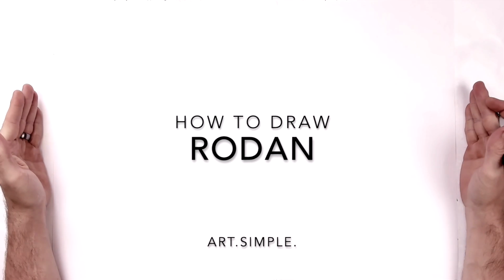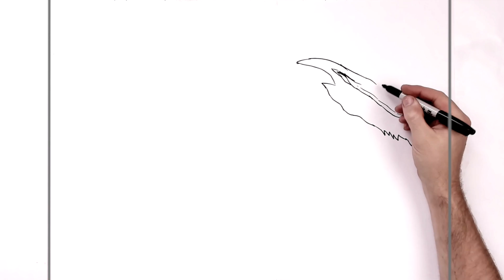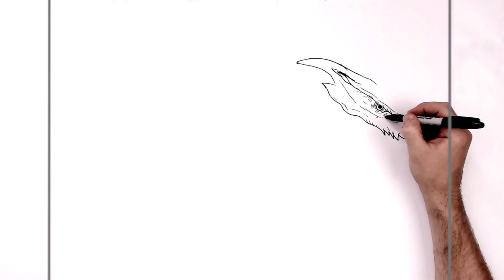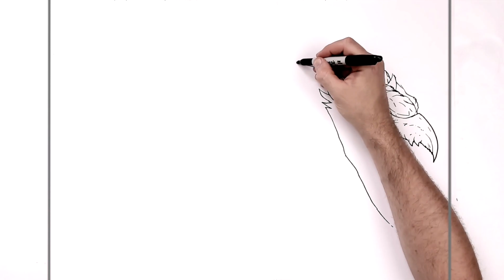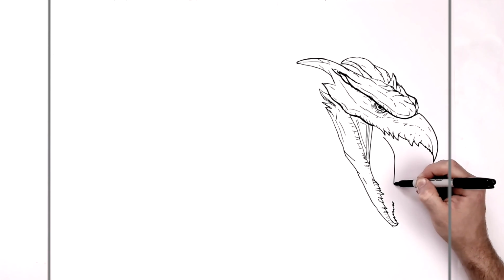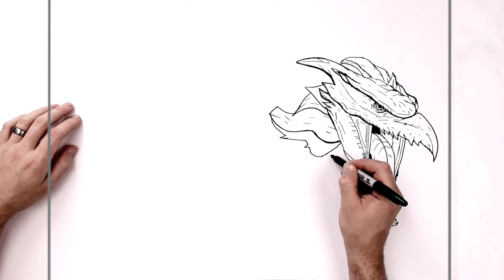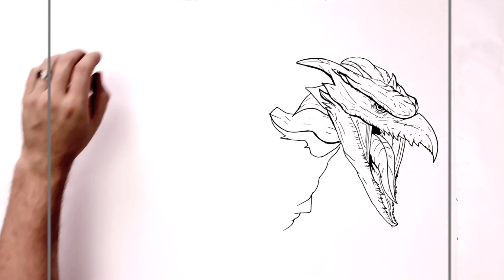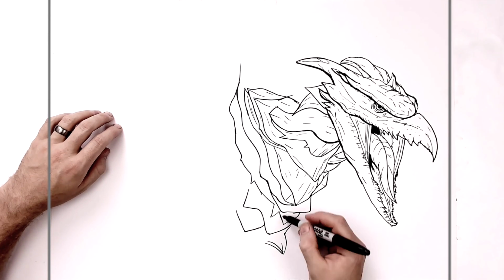How To Draw Rodan | Step By Step | Godzilla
Llearn How To Draw Rodan Step By Step from Godzilla King Of Monsters